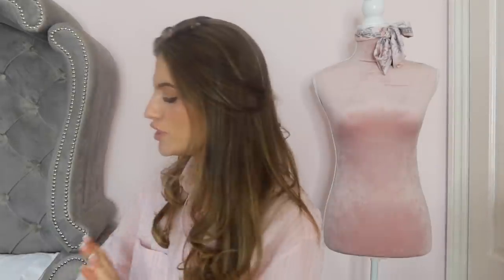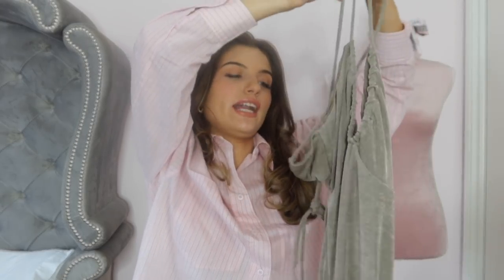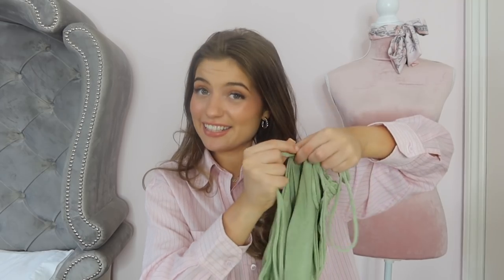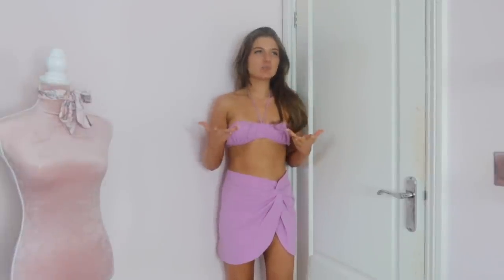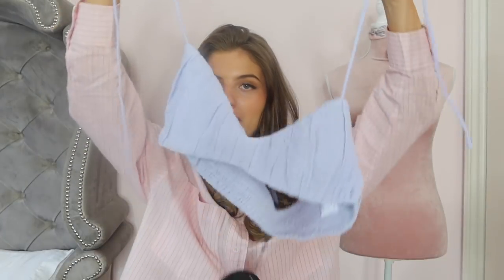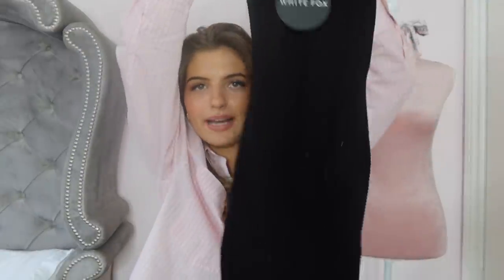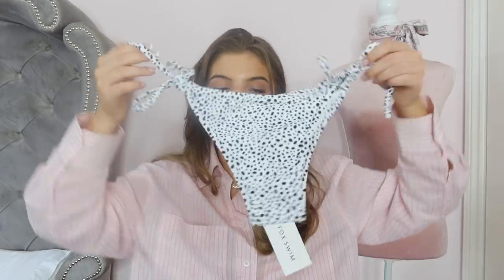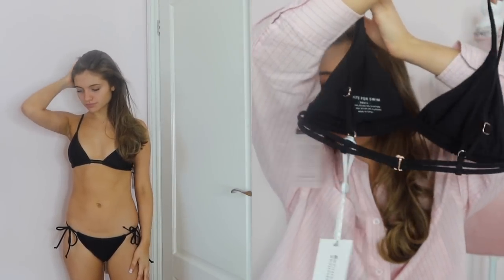OUTFITS I'M TAKING ON HOLIDAY!!! White Fox Boutique Try-On Haul 🤍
White Fox Boutique offers Express Worldwide Shipping & AfterPay!!